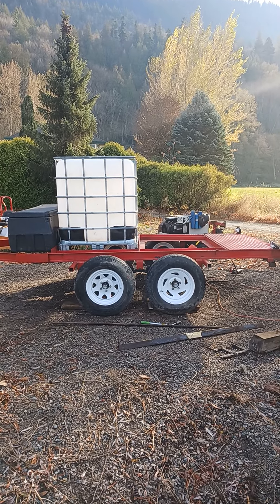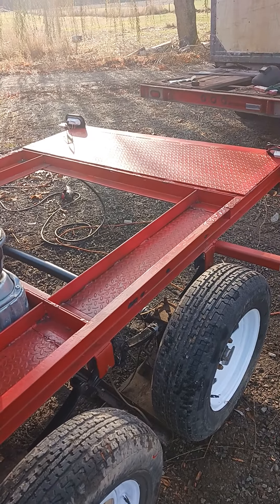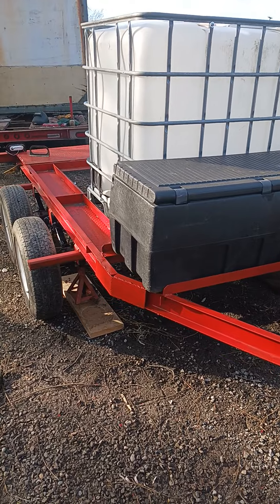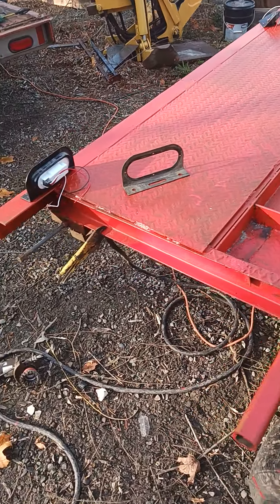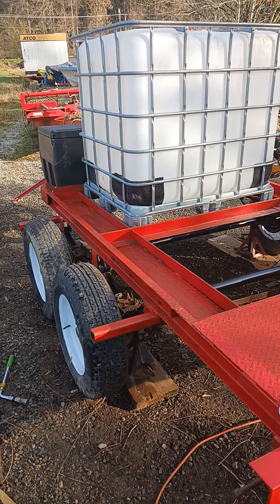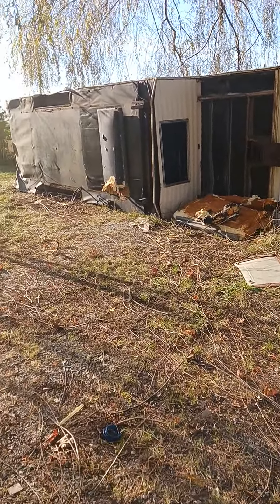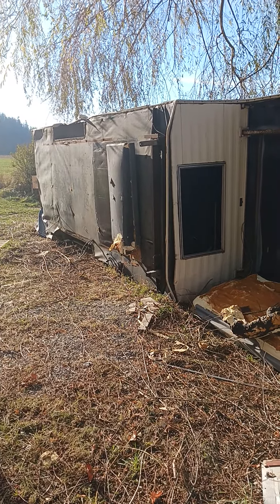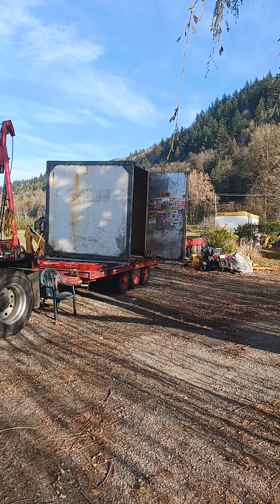Fire Fighting Water Wagon